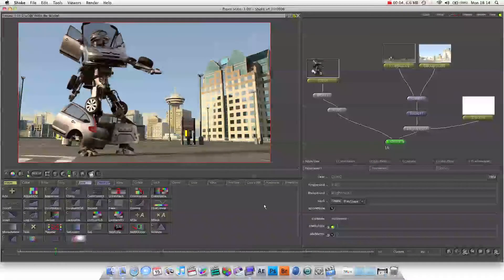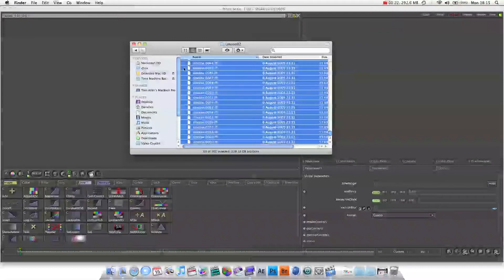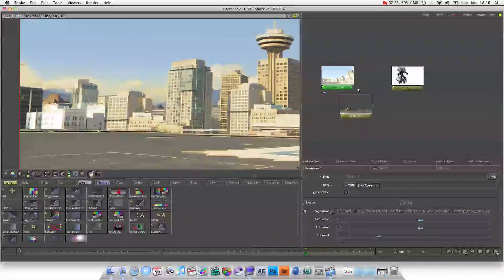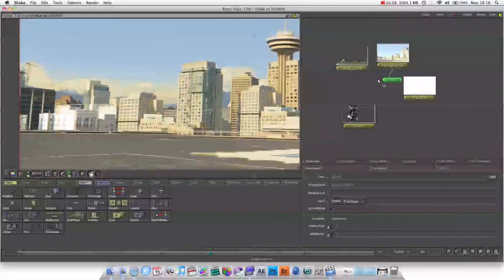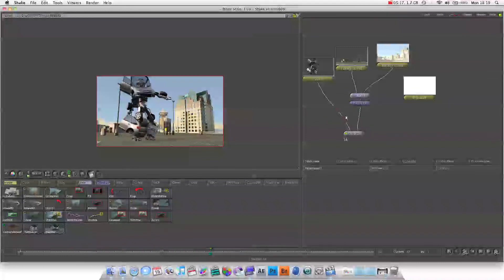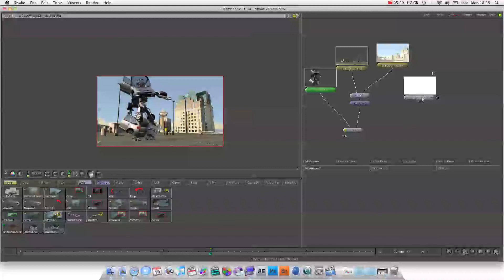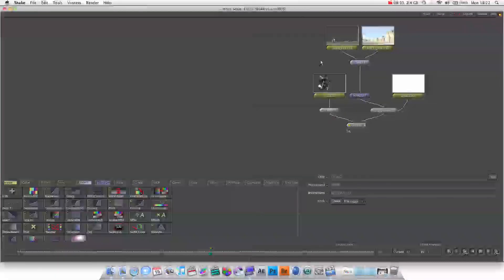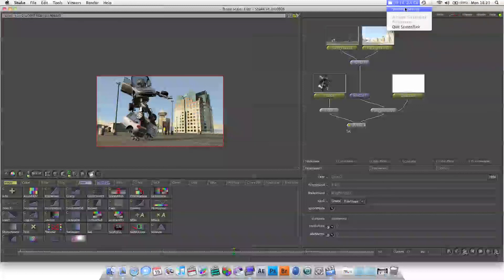Shake Basics Tutorial : Lesson 2 : Basic Compositing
Apple Shake from start to finish LESSON 2
In this tutorial we cover:
-Basic Compositing
-Building a Node Tree
-Lots of other cool stuff like value linking.
Dan Allen